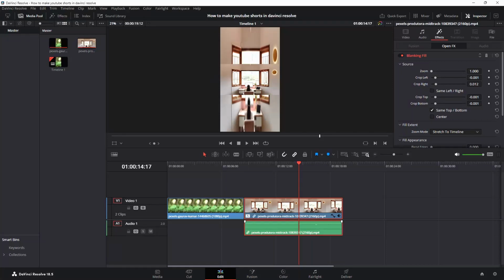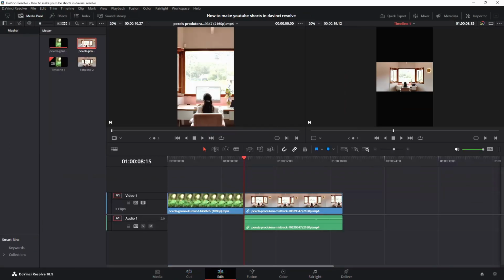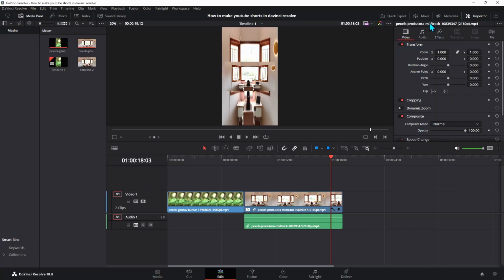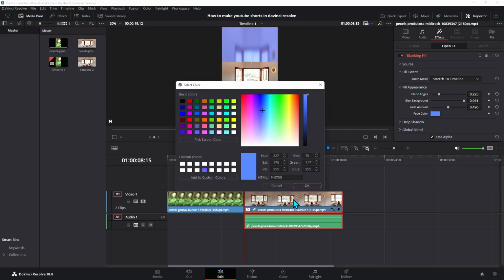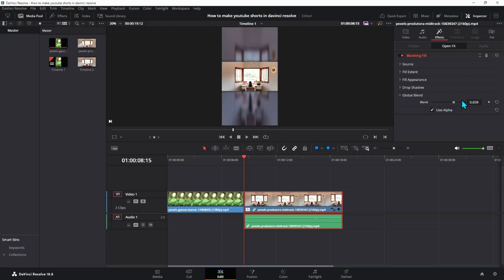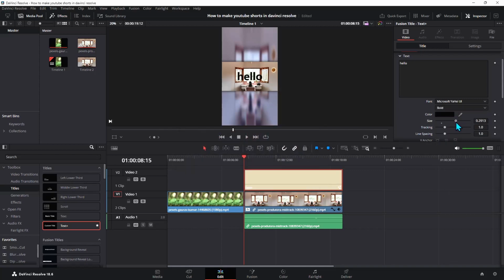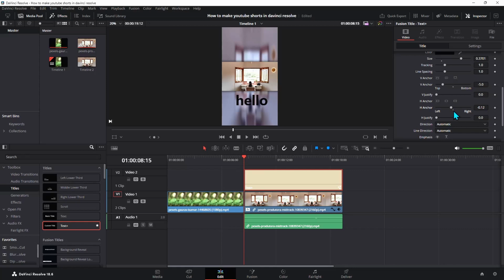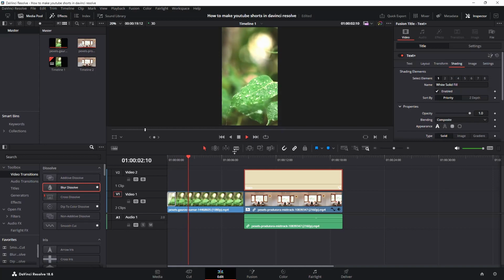Creating Engaging YouTube Shorts with Davinci Resolve 18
In this video, we're going to show you the easiest way to make YouTube shorts in Davinci Resolve18. This video tutorial will take you step-by-step through the process of creating a short video in Davinci Resolve18.If you're looking to start making YouTube videos but you don't know how to start, then watch this video tutorial! We'll show you how to create a short video in Davinci Resolve18 using the best tools and techniques. After watching this video, you'll be able to create great YouTube videos in no time!